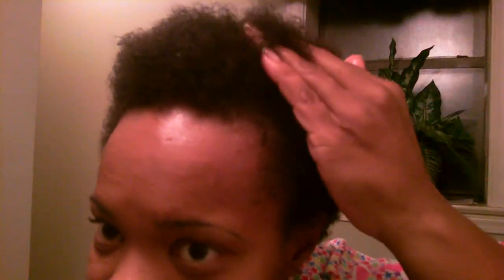GETTING MY TWA READY FOR BED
WHAT I DO EACH NIGHT BEFORE BED.